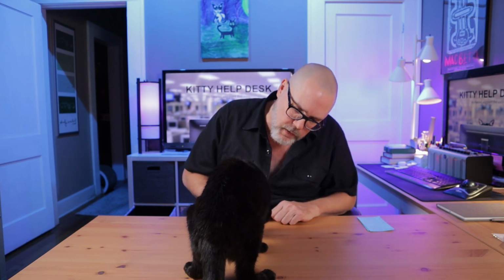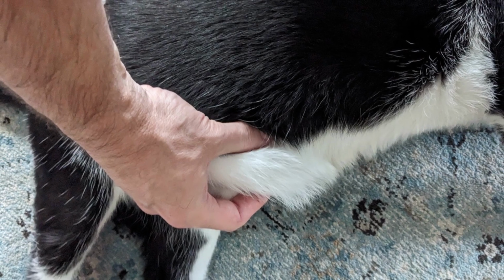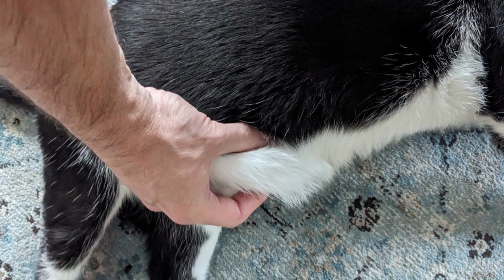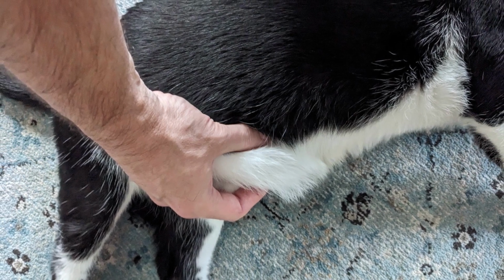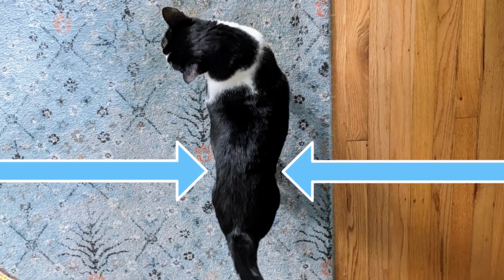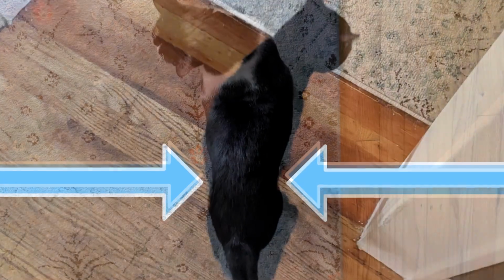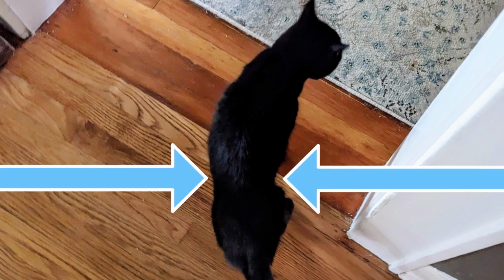Is My Cat Fat?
In this video, I'm talking about that low hanging skin on your cats abdomen (sometimes called belly flaps or primordial pouches) and how you can tell if your cat is overweight.

I'm Tom Kirby, UW-AAB, LSHC-S and I'm a certified animal behavior consultant who specializes in cats. At Kitty Help Desk, I offer affordable, science-based, judgement-free, feline behavior consults.

All products shown or mentioned in this video were purchased at retail. I prefer not to do paid reviews or product placements. My opinions are my own.

Video content by Tom Kirby, UW-AAB, LSHC-S
Original music by Tom Kirby
Modeling by Miss Lucy and Miss Mina

Please comment responsibly. All disrespectful comments will be deleted and quickly forgotten.